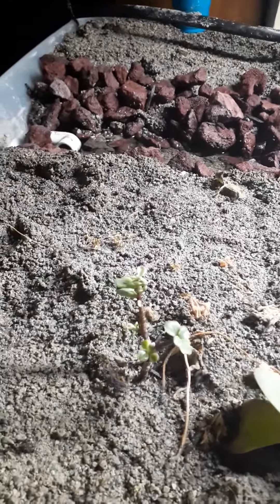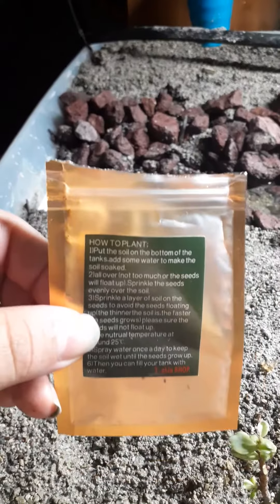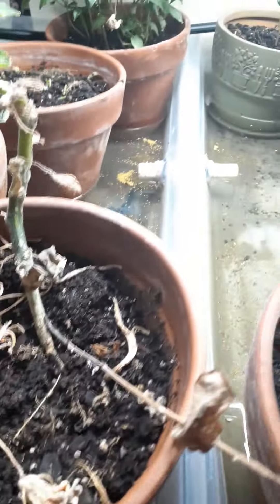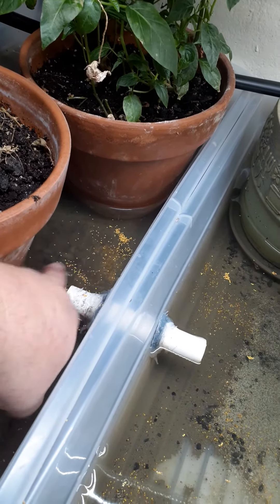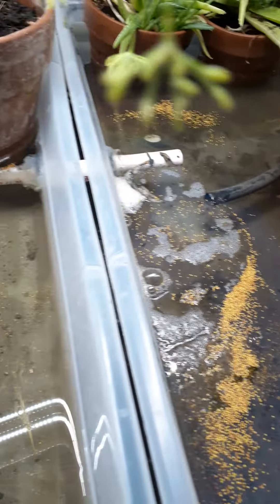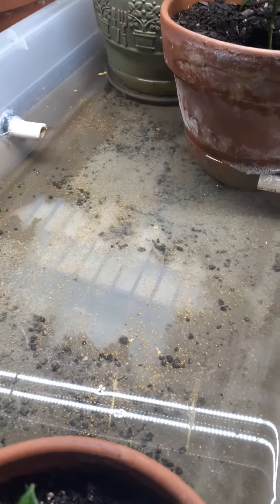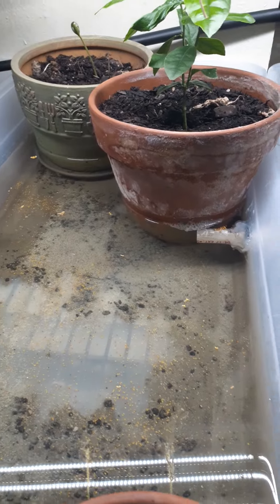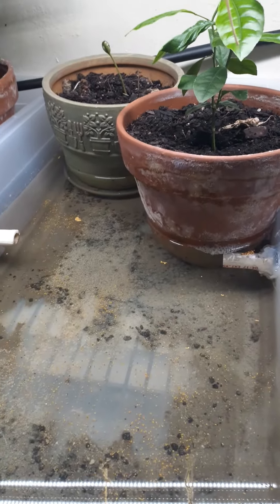Aquarium grass seeds!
Ordered some aquarium grass off amazon that came from Shenzhen Tian Xin technology co. Gonna try them out in my creekponics setup and see if they will grow that way. I will post a follow up in a couple of days.